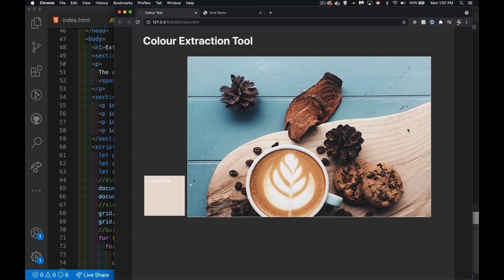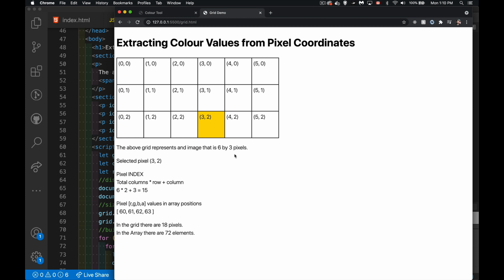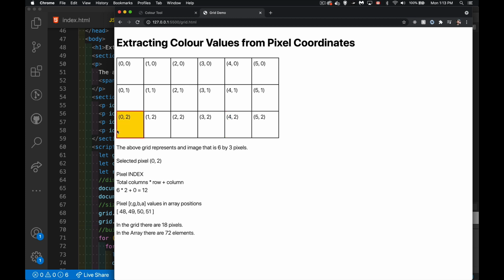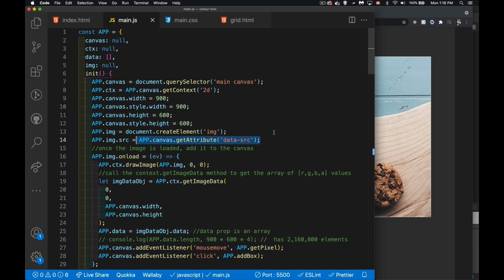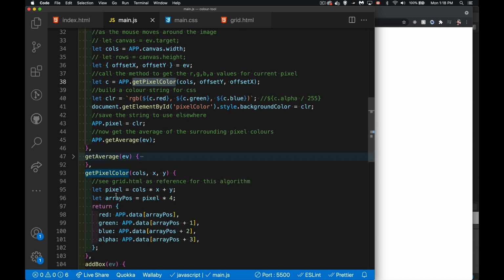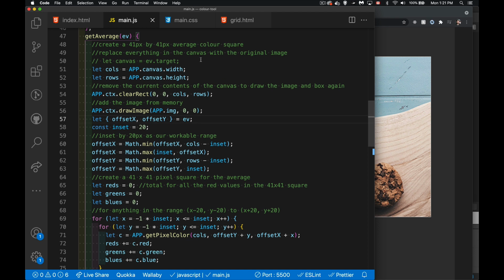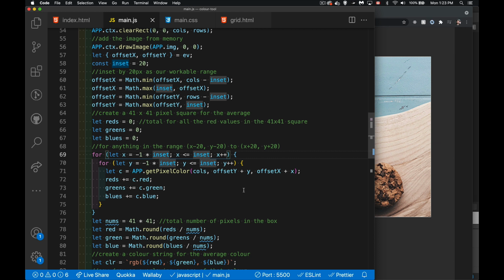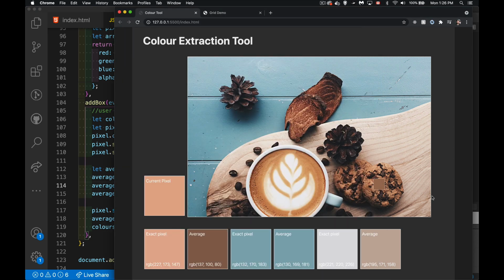Build a Color Extraction Tool with JavaScript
In this video I explain how to use the HTML Canvas element to extract colour information from individual pixels as well as calculating the average colour over a range. Tools like this can be used when trying to generate a colour scheme from an image.

Playlist of videos about HTML5 Canvas: